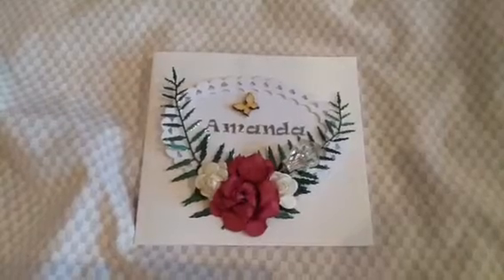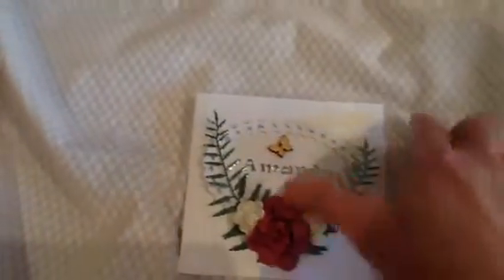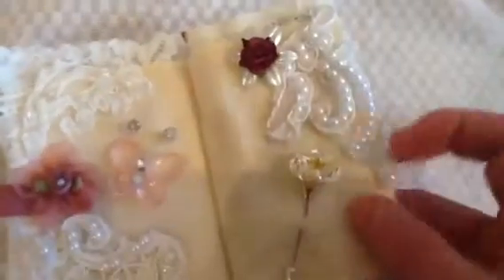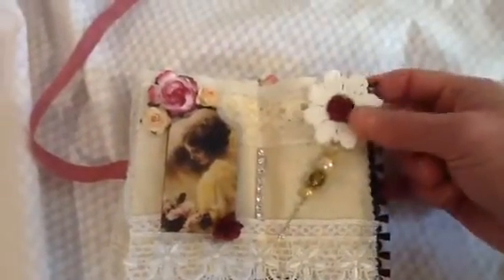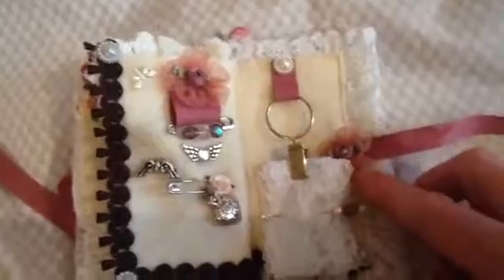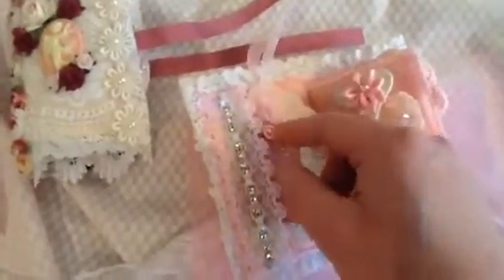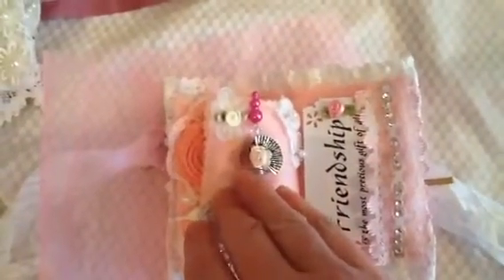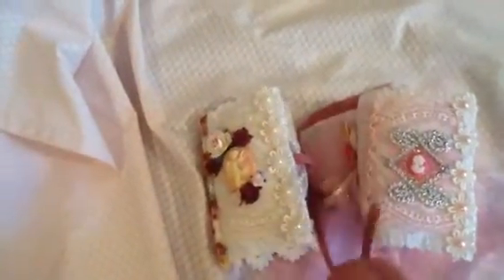Lace stickpin book for challenge prize pack lookie lookie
Lace stickpin book made by yours truly which would you like to see in the challenge prize pack? answers on a postcard to scrimpingmommy, number 1 dont bother me now I'm on youtube street, somewhere in England :)